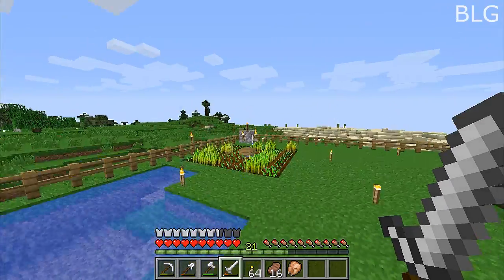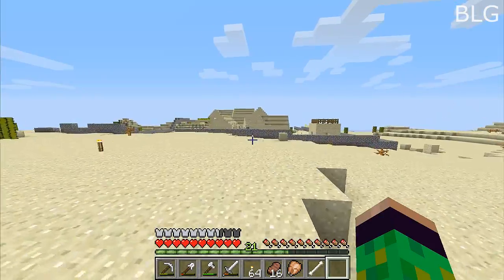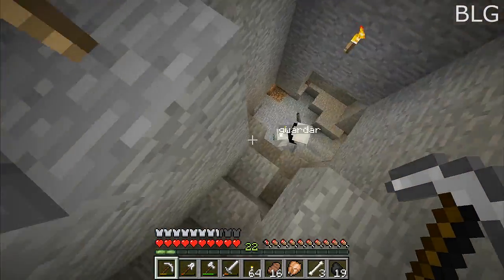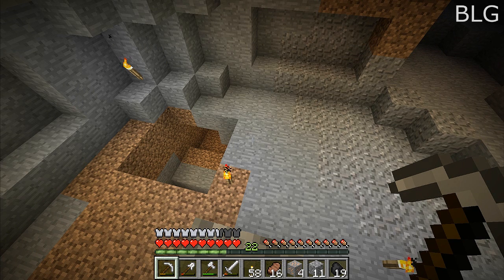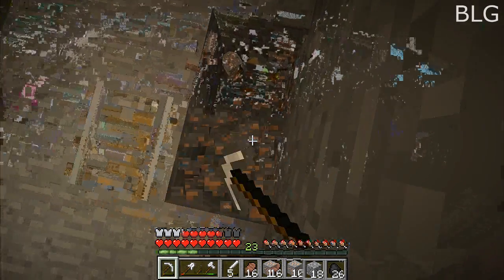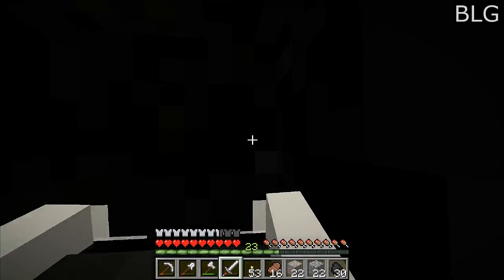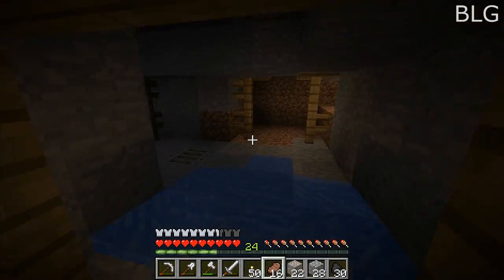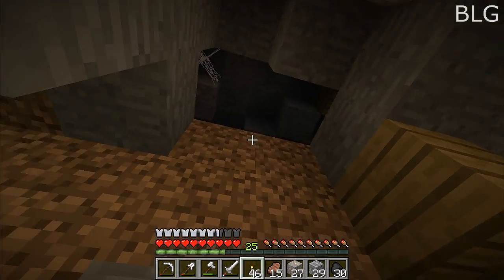[HD] B.L.G Minequest! (Ep 14)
I hope you like this video we made for you :D